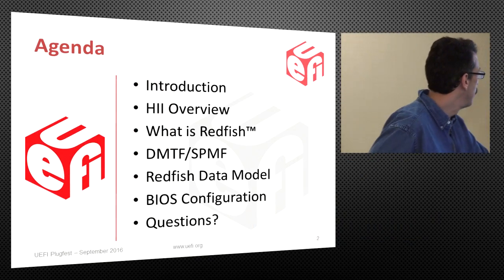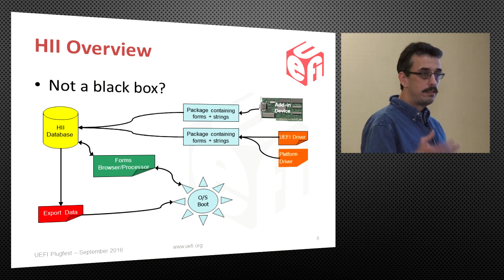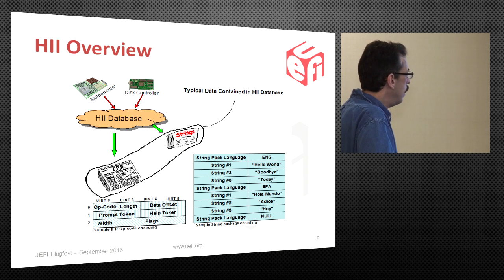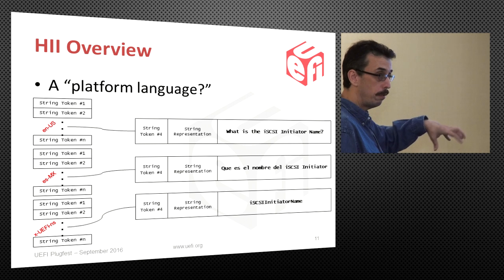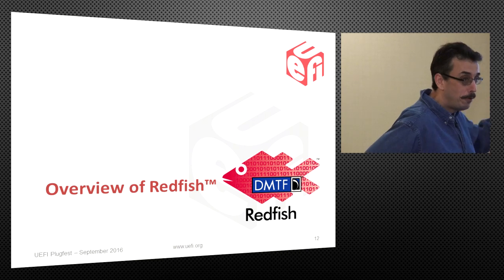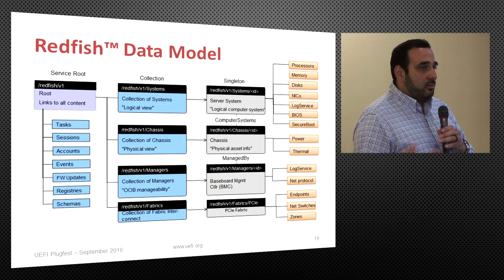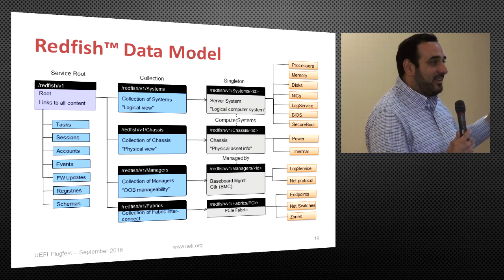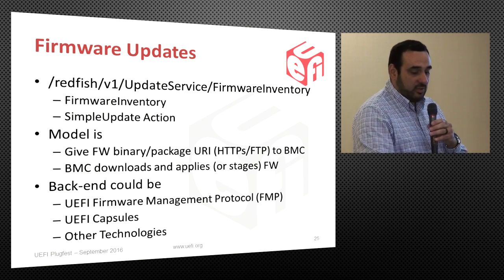Redfish Configuration of UEFI HII Settings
Presented by Mike Rothman, Intel Corporation and Samer El Haj Mahmoud, Lenovo

UEFI Forum Fall 2016 Plugfest
Seattle, WA

Learn about the Redfish REST API, and the UEFI Human Interface Infrastructure (HII) standards, and how they are can be used together for configuration and scripting of firmware settings.